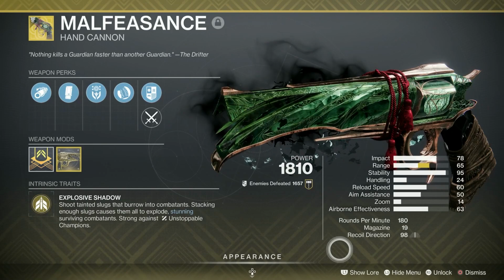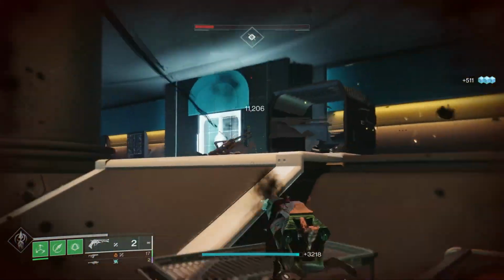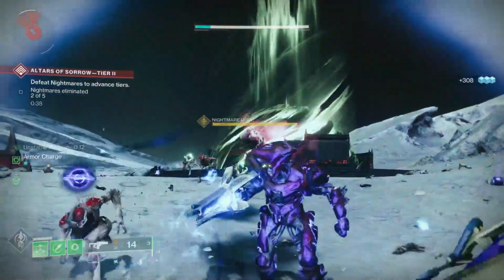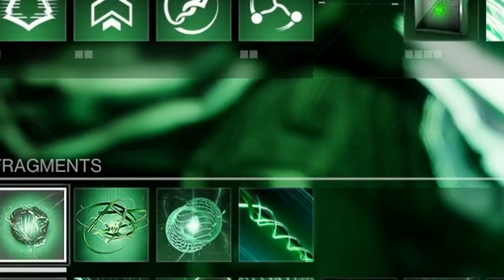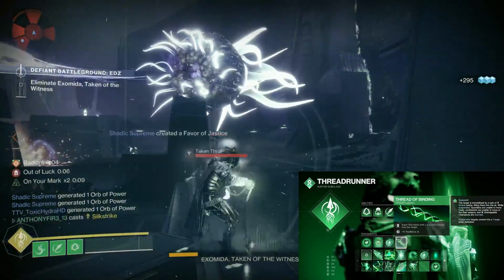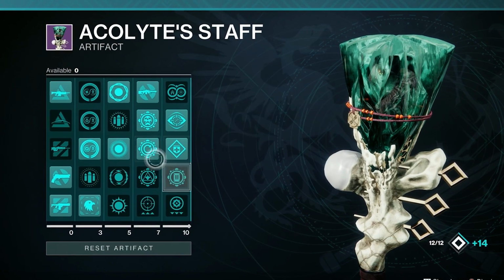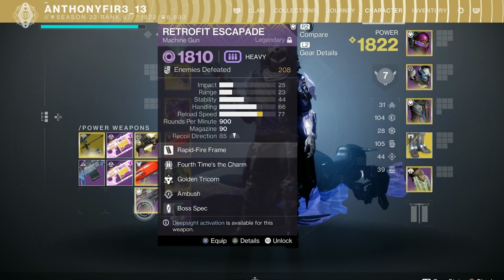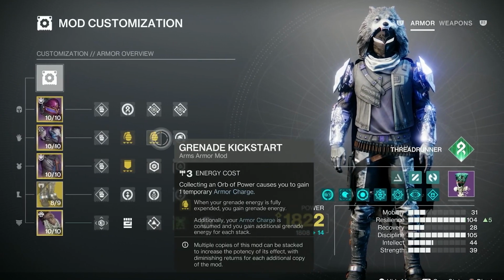THIS STRAND MALFEASANCE LUCKY PANTS HUNTER BUILD IS CRAZY INSANE! | Destiny 2 Lightfall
In this video I am showing my viewers a very very overpowered malfeasance lucky pants strand hunter build that can one shot anything!

Intro-0:00-0:25
Malfeasance-0:26-1:41
Lucky pants-1:42-2:49
Subclass-2:50-8:11